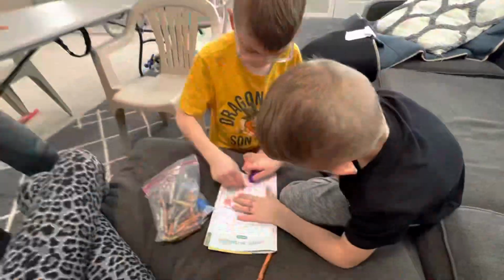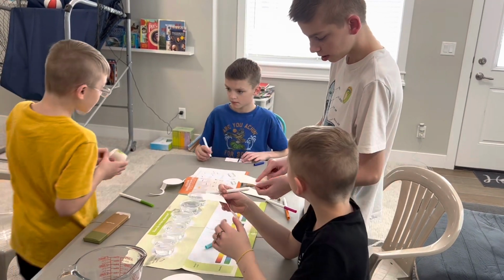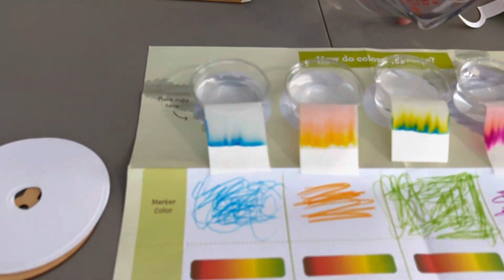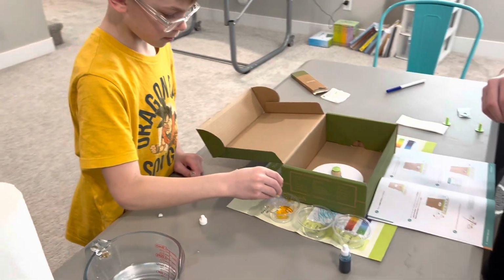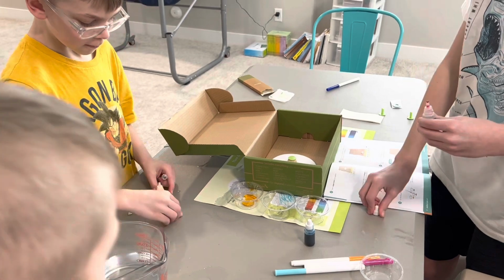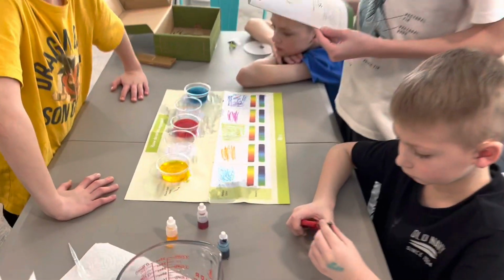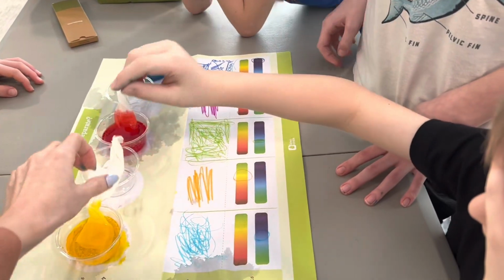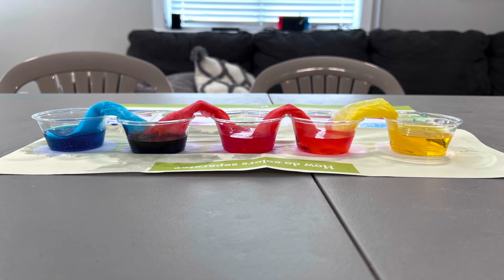The Science of Color—Kiwi Crate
In this crate the Arave bros explored the chemistry of color. They got to play with pigments and learned how chemists use them to make paints and dyes. They even got to experiment with chromatography, which is the science of separating a substance into a rainbow of colorful bands.